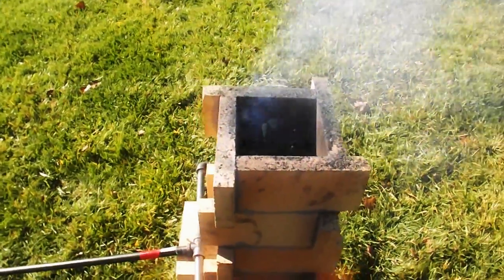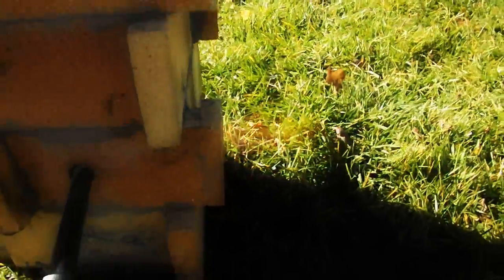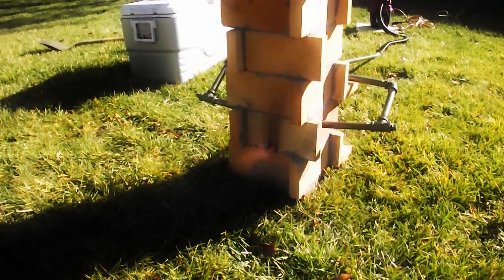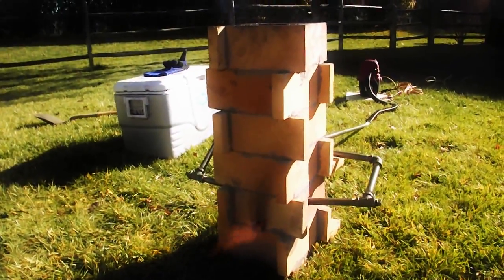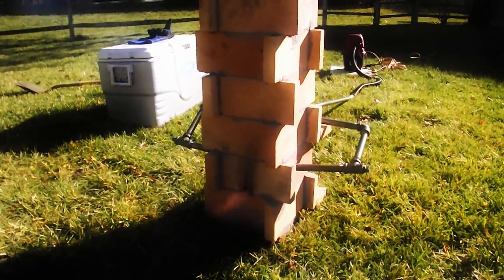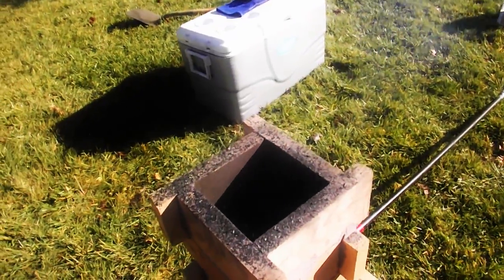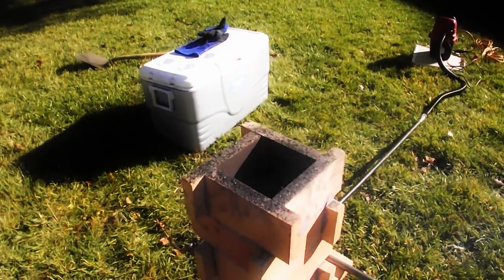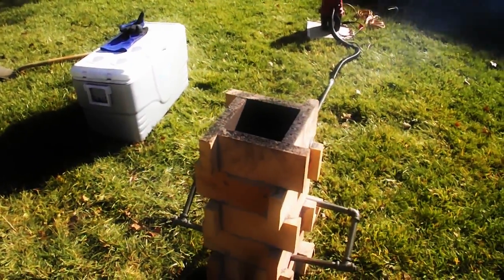Homemade Tatara furnace for smelting Iron into Steel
I built this Tatara furnace with firebricks, refractory cement (motor), and 1/2 inch black iron pipe. I was able to find a 1.5 gallon hand held shop vac with a blower port to provide the air. I said that the furnace would take 1 1/2 hours to heat up, but it was to a high enough temperature to melt the 1/2 inch of black iron pipe that was sticking into the furnace within an hour. unfortunately the black iron oxide did not arrive that day and I had to wait till the next day to charge the tatara.